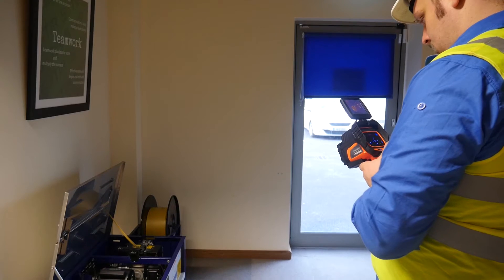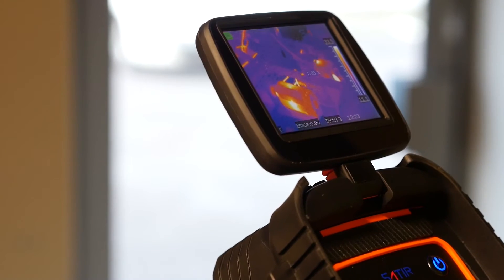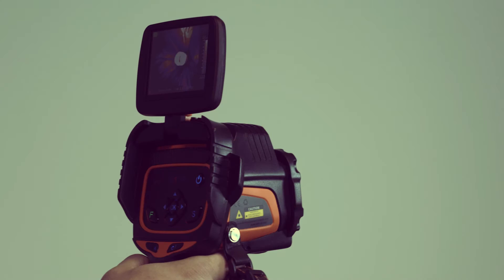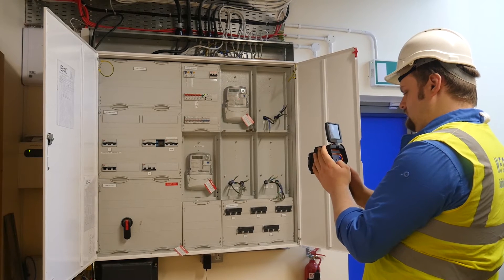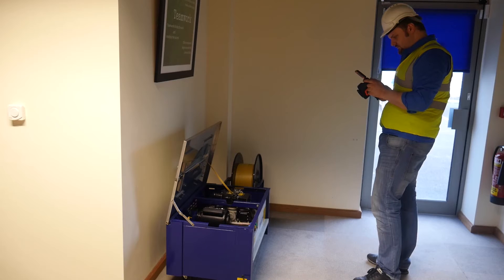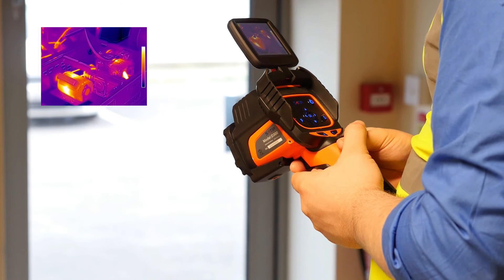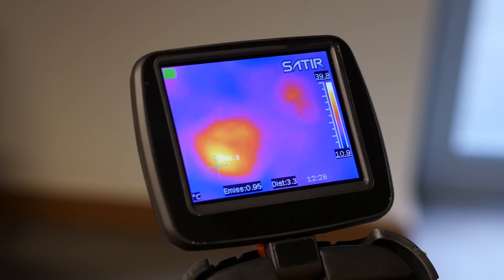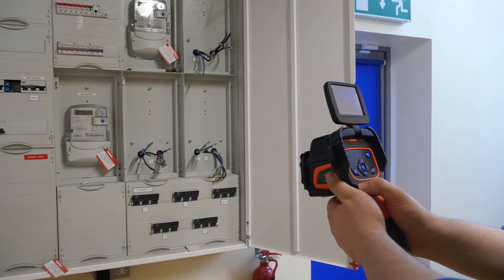Introducing SATIR D300 Advance Level Thermal Camera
Introducing the  SATIR D300 Advance Level Thermal Camera changing the way Thermal Imaging is used. SATIR Europe General Manager Roy Mitchell Discusses the new features of SATIR Newest Innovative Product the D300.